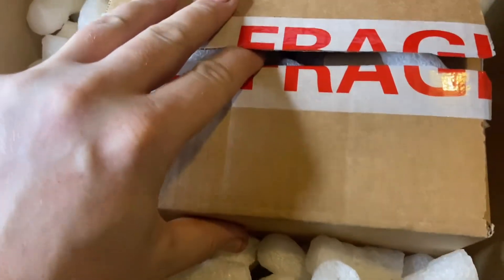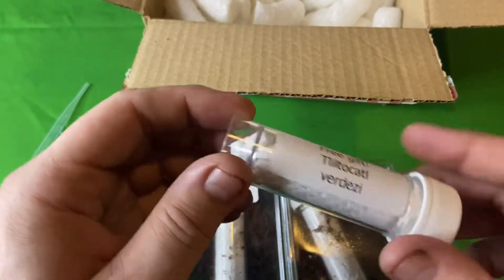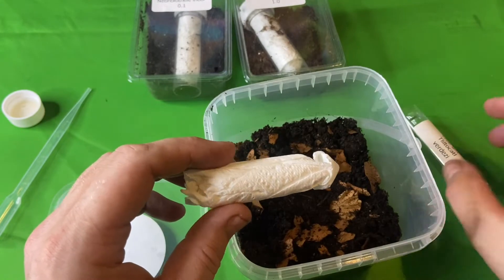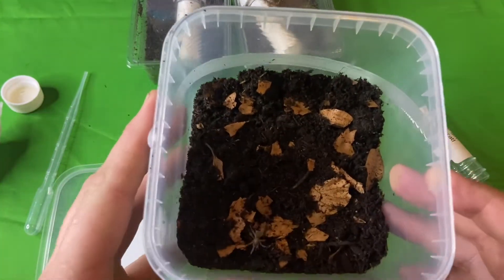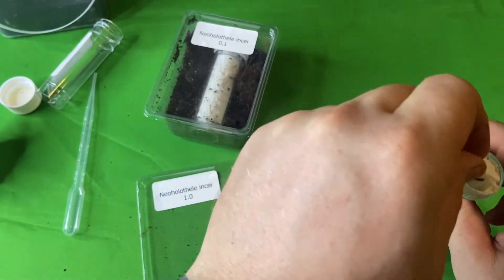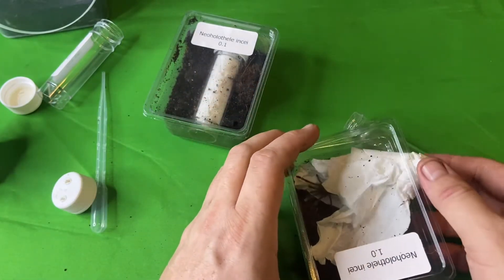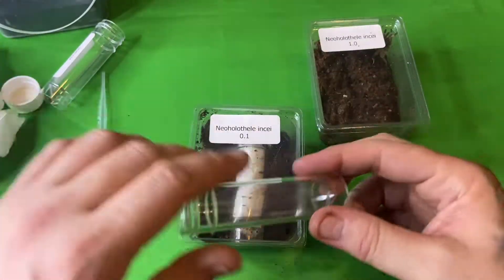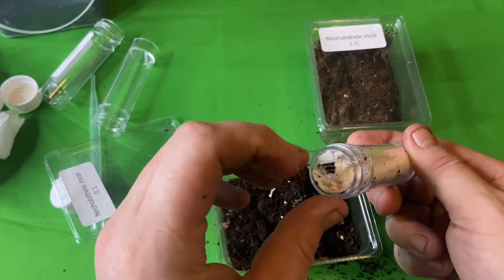Unboxing spiders // Bugnut // brand new website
Unboxing spiders from
Bugnut

Support
Here